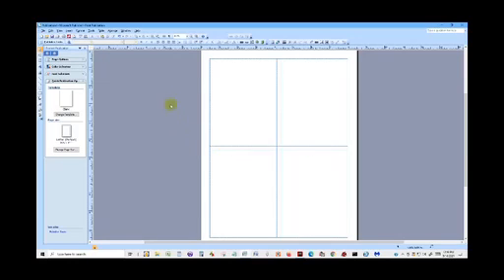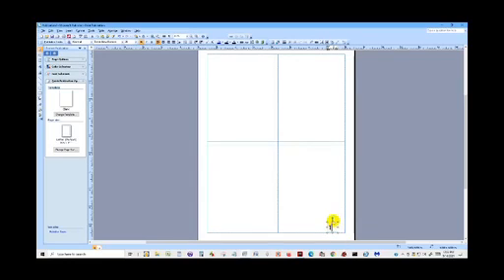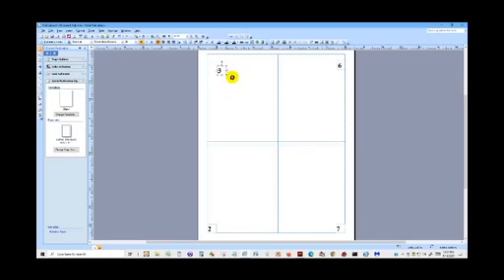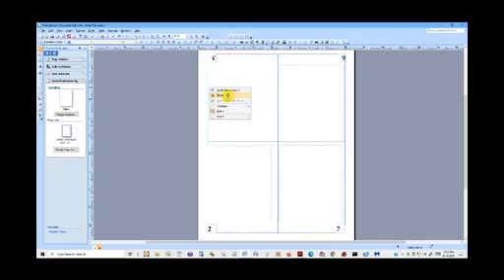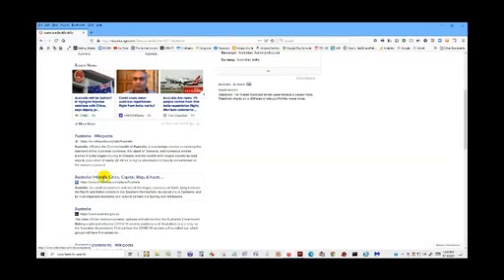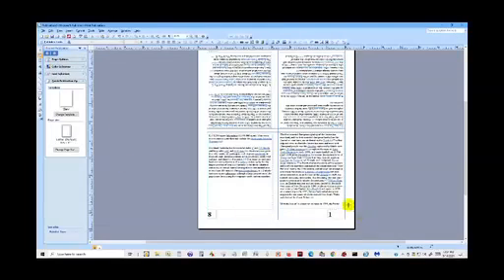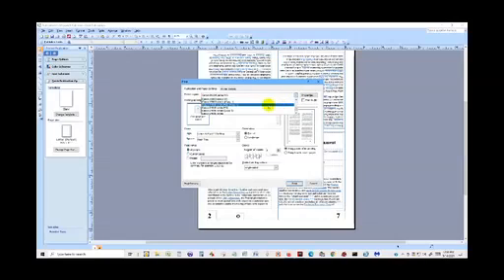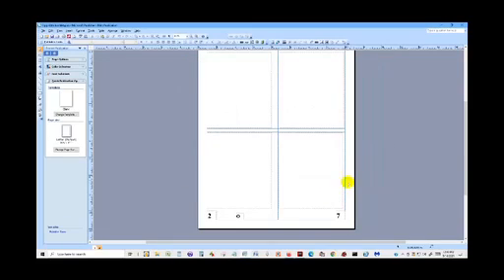How to Create a Little Booklet Template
Hi - A few people have requested a video on making a template for a little booklet, so here it is. Although I only make n 8 page booklet, the process is the same for booklets with more pages. Hope it helps.